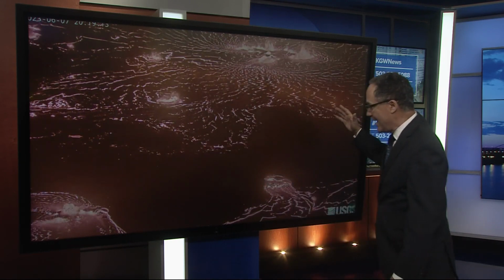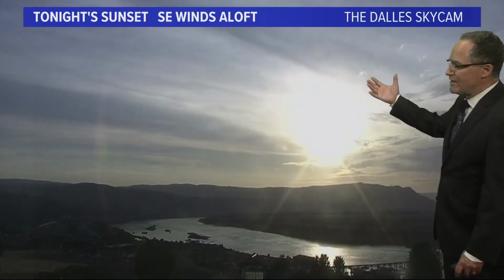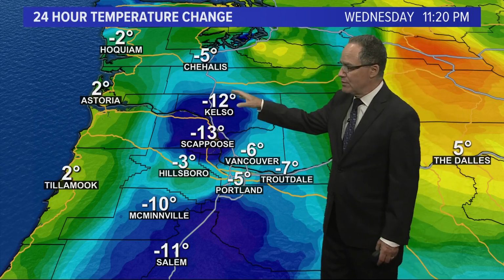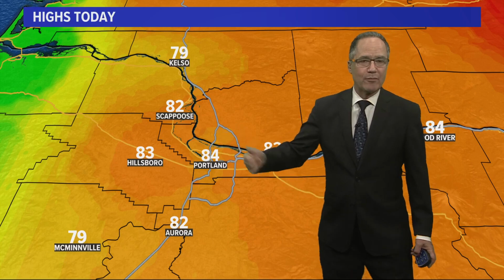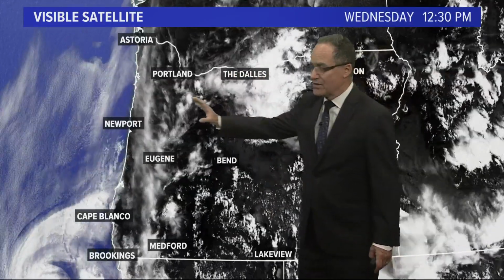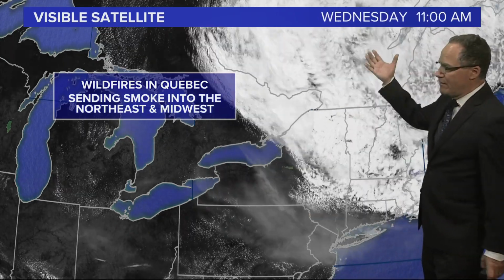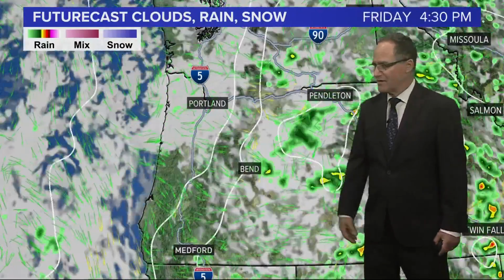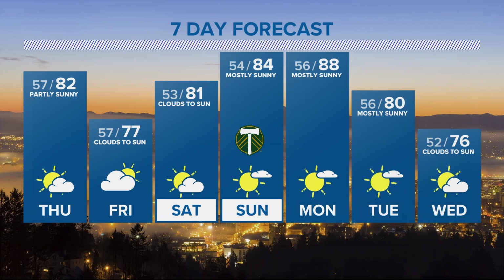KGW Forecast: Evening, Wednesday, June 7, 2023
KGW Forecast: 5 p.m., Wednesday, June 7, 2023